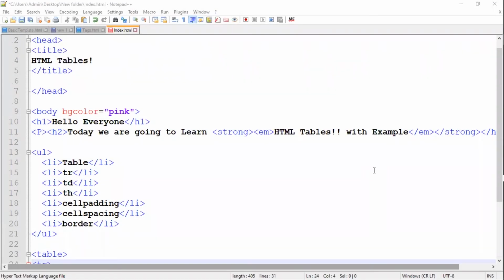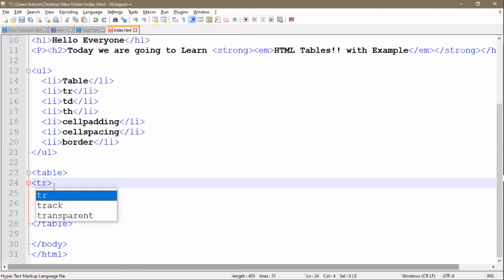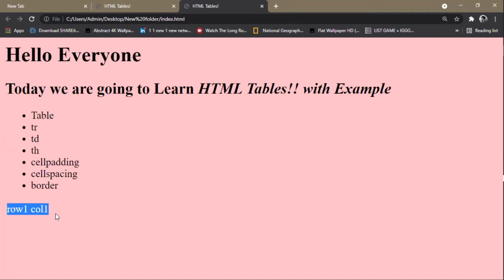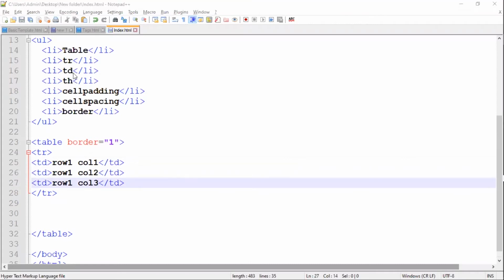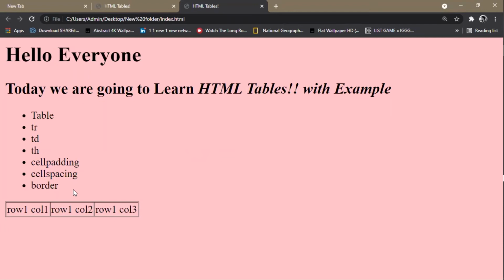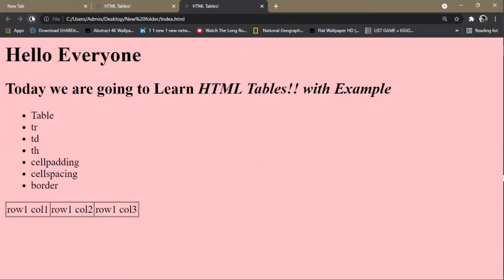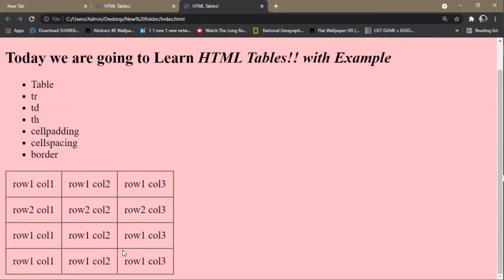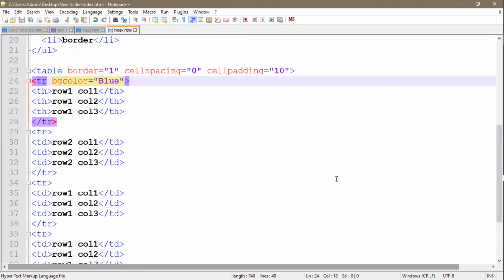Tables in HTML 🔥 | Part 4 | HTML Tutorial For Beginners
Learn HTML in this complete course. HyperText Markup Language a.k.a HTML decides the structure layer of a web page.

In this video, we will learn one of the very interesting tags in HTML:
Hyperlinks, Tables!!